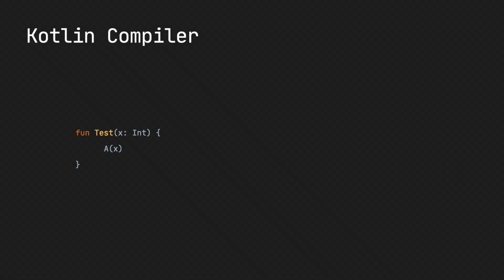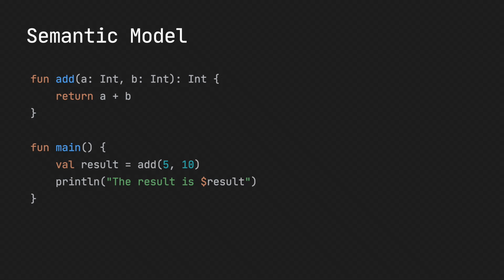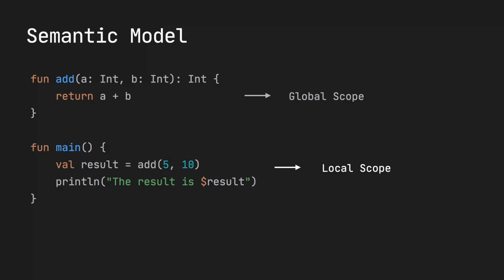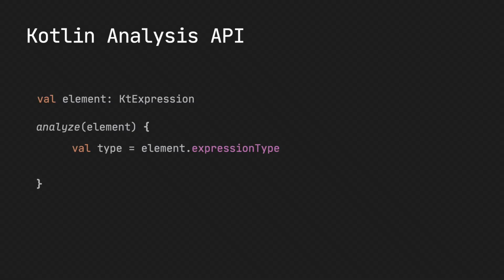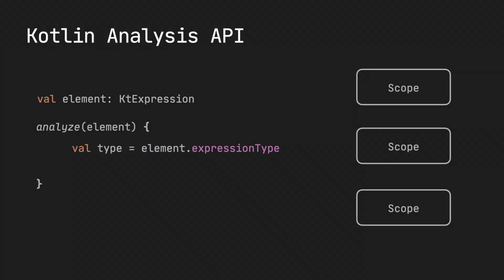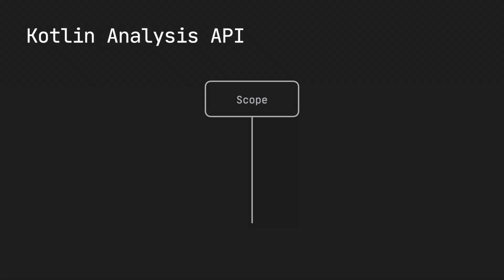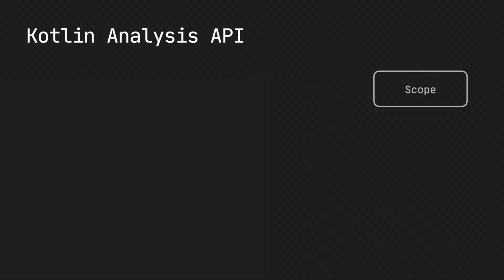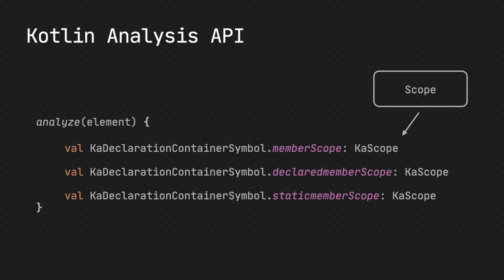Kotlin Analysis API - How Scopes Work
A Kotlin source could have different scopes like member and static scopes. This video looks how to get information about scopes using the Kotlin Analysis API.